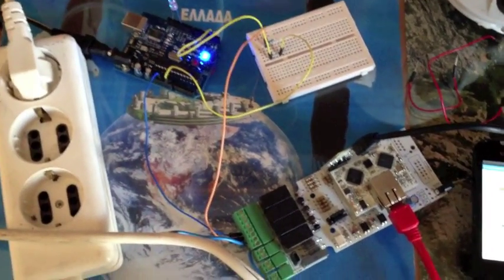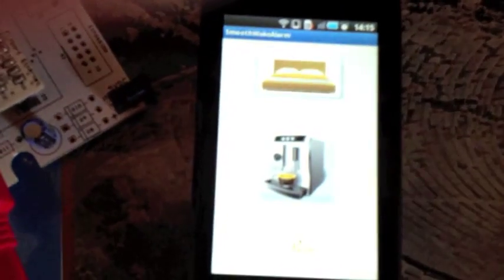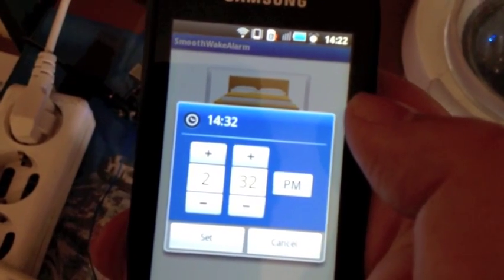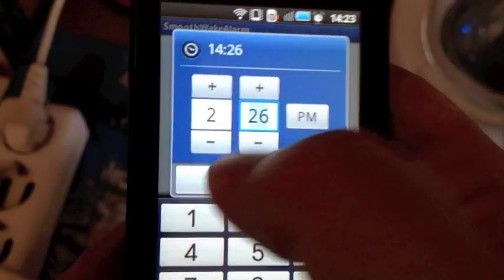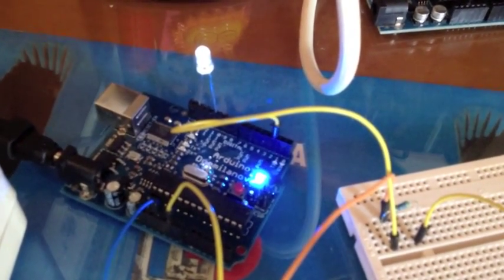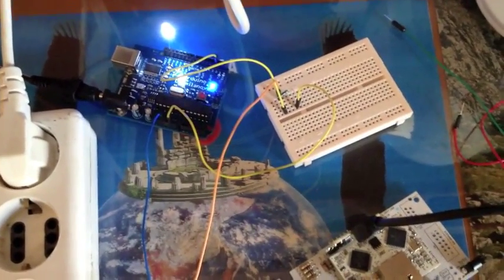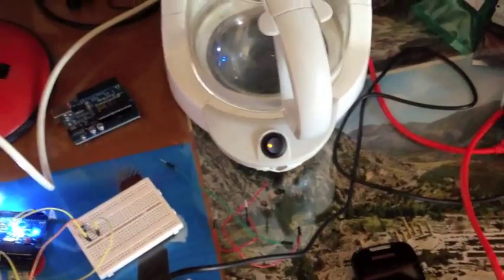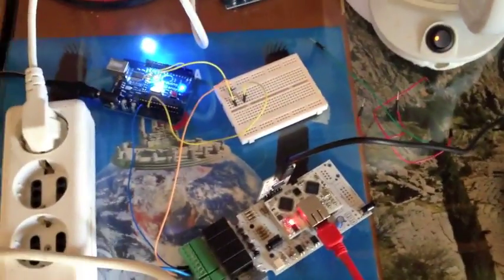Smooth Wake Alarm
This is a smooth-wake-alarm system based on the Flyport Ethernet and Lighting Nest. The system can automatically dim your room light before you wake up and also activate the coffee machine on time.
An Android app allows you to set the internal alarm clock and an alarm for activating the coffee machine.
The app communicates with the Flyport web server through a REST API. The Flyport includes all the essential libraries for time management (internal alarm, setting time automatically through SNTP). The Lighting Nest has 3 relay switches on board that can be used to activate any external circuit.